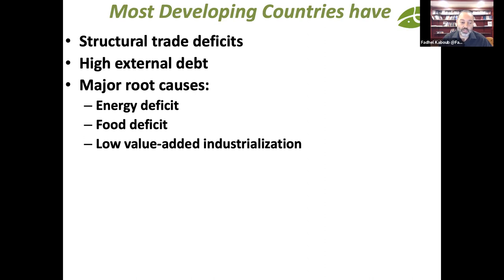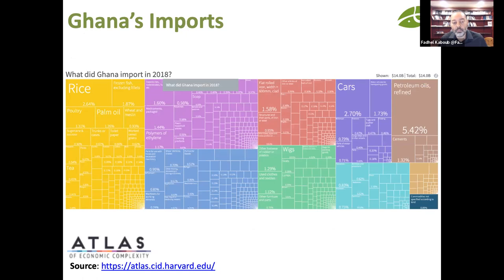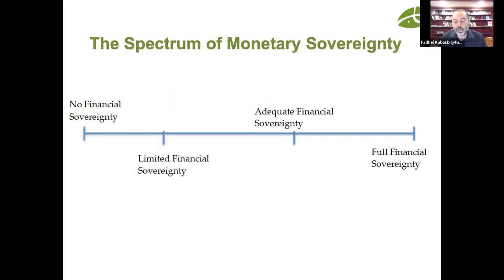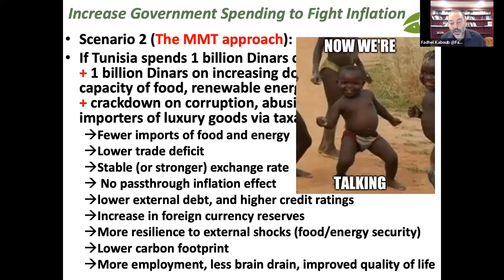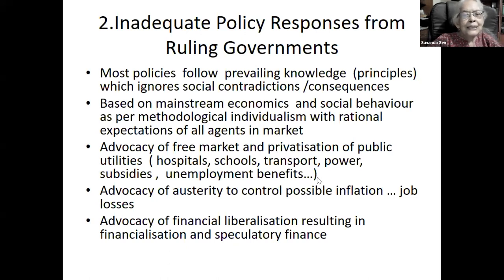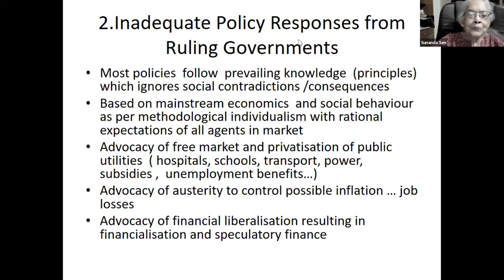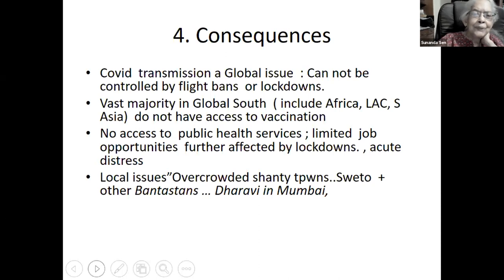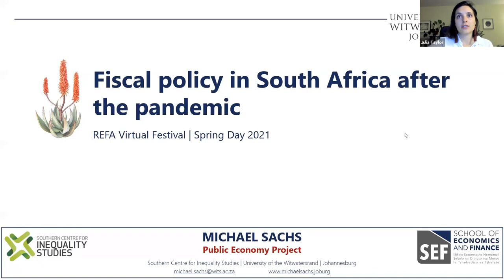Policy Responses from Heterodox Economics | REFA Festival 2021 | Stream 1, Session 2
Prof Fadhel Kaboub, Prof Sunanda Sen and Prof Michael Sachs raise important points to consider as we try to respond to COVID-19 from a heterodox economics lens.

The “Rethinking Economics for Africa (REFA) Festival 2021: Economics and the COVID-19 Crisis” was held online from Tuesday 31 August to Thursday 2 September 2021. This was the fourth annual, second virtual edition of the Festival. Organised by the students, academics and civil society organisations of REFA, the Festival showcased the latest thinking in alternative economic thought and economic policy.

The Festival had four streams:

Stream 1: How economics (mis)understood the crisis
Stream 2: Economics’ blindspot of social reproduction
Stream 3: Economics after the crisis: emerging trends in economic thinking
Stream 4: The impact of the crisis on African economies

for everything to do with the REFA Festival 2021 including other sessions, Powerpoint presentations, speaker bios, and more information on REFA!

to get in touch with the REFA personnel